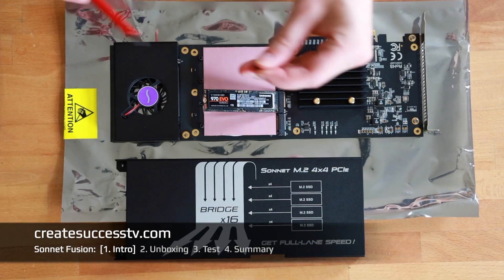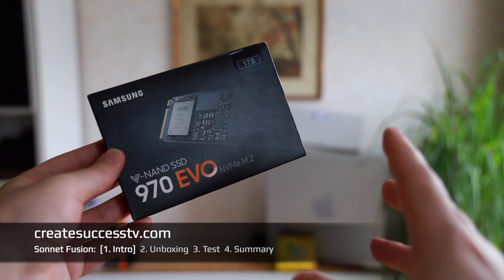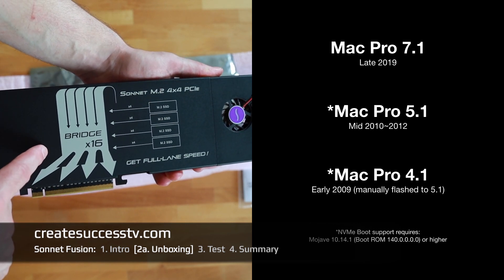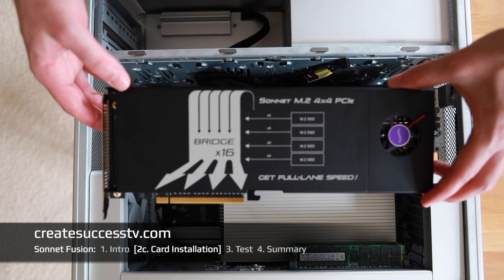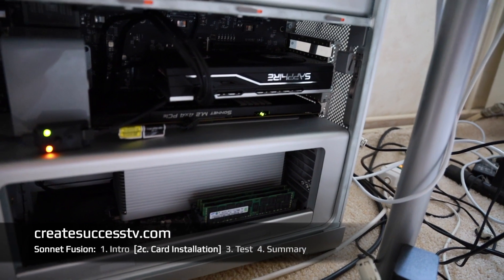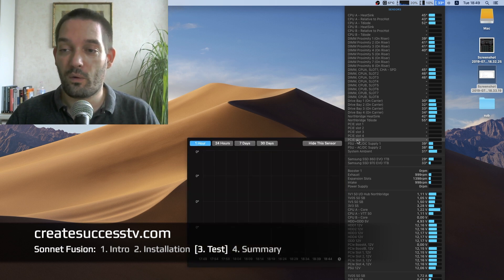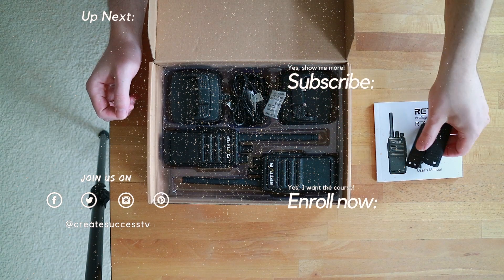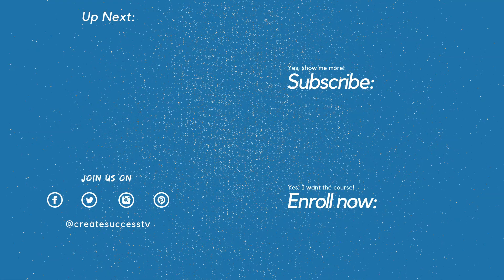Mac Pro 4.1, 5.1 and 7.1 NVMe Raid Card Upgrade (Sonnet Fusion SSD M.2)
Learn how to upgrade your Mac Pro with a Sonnet SSD M.2 4x4 PCIe raid card.
Part 1 - Sonnet NVMe RAID Adapter on Amazon ➜
Part 2a - Unboxing ➜ (3:39min)
Part 2a - NVMe Installation ➜ (5:32min)
Part 2c - Card Installation ➜ (8:17min)
Part 3 - Performance Test ➜ (10:24min)
Part 4 - Summary ➜ (14:15min)

# Tutorial Series # Old Mac Pro - Still Worth It?

More and more people want to upgrade their Mac Pro with a fast off the shelf NVMe. While macOS High Sierra and the initial release of macOS Mojave did not come with NVMe boot support, Apple eventually included a Boot ROM update in their subsequent releases.

macOS versions:
Mojave 10.14.  (Boot ROM 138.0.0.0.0) - NO

After watching this tutorial you will know how to upgrade your Mac Pro 4.1, 5.1 and 7.1 with the Sonnet Fusion (FUS-SSD-4X4-E3) NVMe raid card.

If you are unsure, please back up your data before going through to this process, or pull out your old drive before starting the install.

You can easily do the Boot ROM update by downloading the installer from the App Store and starting it. If you still have an older version of Mojave the installer will offer you to update.

Please compare your current version by going to, -About This Mac, -System Report, -Boot ROM Version

Keep in mind that a normal adapter card only uses 4x lanes, while the raid card translates 4x lanes PCIe 3.0 to 8x lanes PCIe 2.0!

Overall I am very happy that Apple included the NVMe boot support for these very fast raid adapters.

Looking forward to editing more demanding 4k footage in ProRes 422, otherwise, if you plan to only edit 1080p footage it may be overkill to use a RAID card because “normal” footage has lower data rates.

Approximate values for video editing, using a Canon EOS R and external recorder for Apple ProRes:

Normal 1080p footage, less demanding data rates:
• H264 IPB = 30MB/s
• H264 ALL-I = 90MB/s
• Apple ProRes 422 HQ = 220MB/s

High resolution 4K footage, more demanding data rates;
• H264 IPB = 120 MB/s
• H264 ALL-I = 480MB/s
• Apple ProRes 422 HQ = 786MB/s

Hope this was useful, all the best for your upgrades!